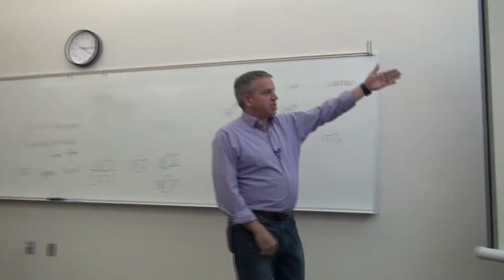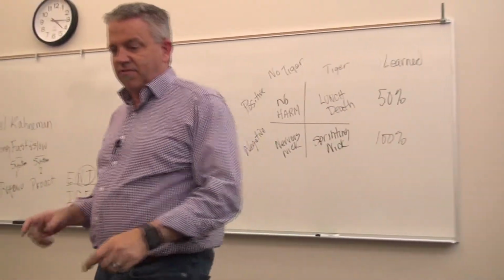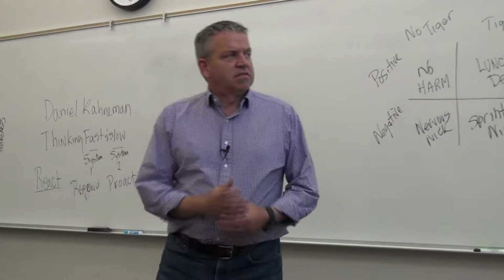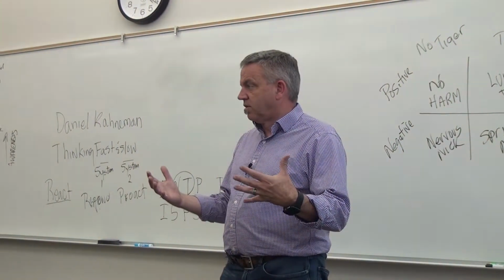Coaching Program Part 6